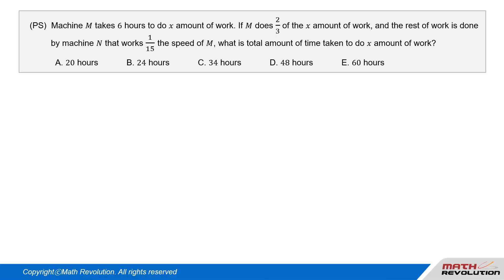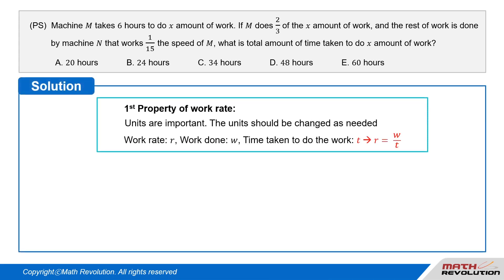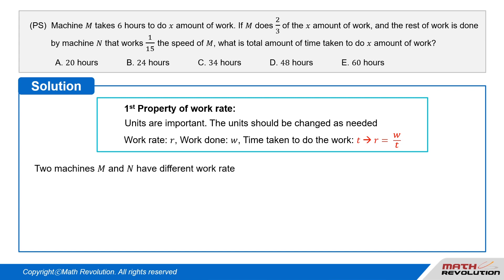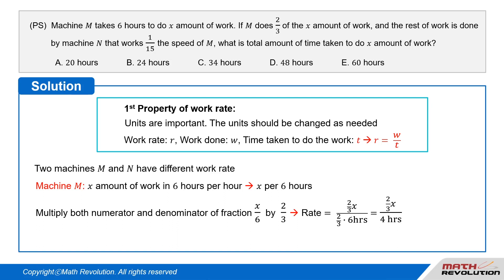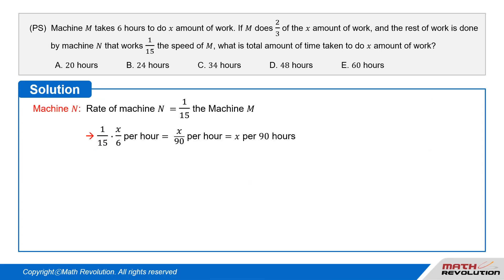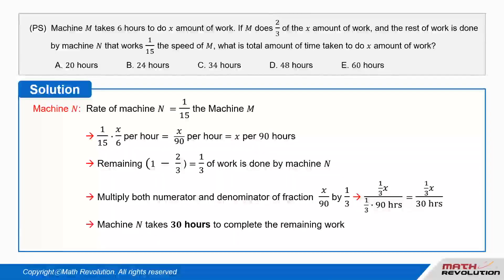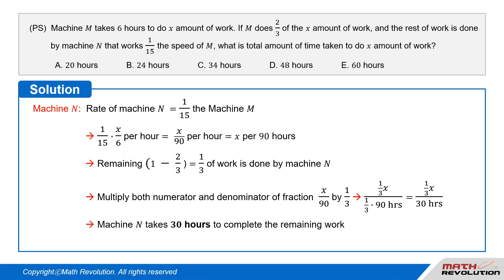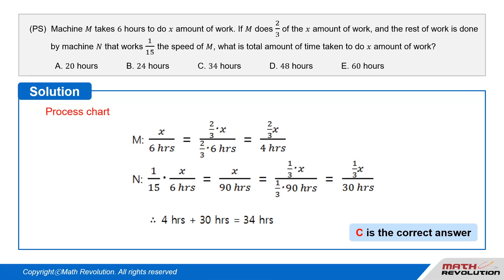I6. Work Rates: First Property (Importance of Unit)